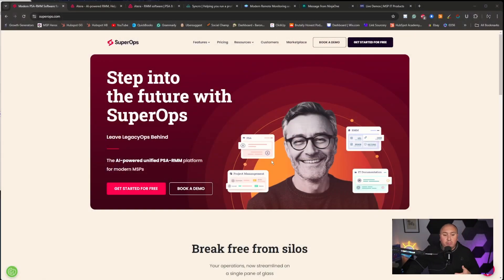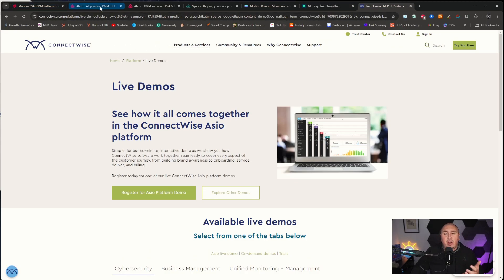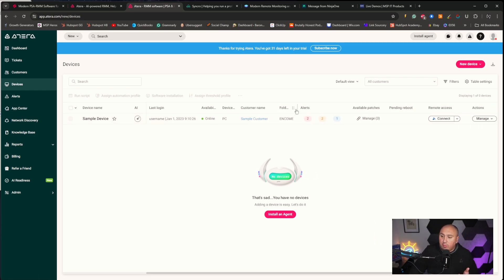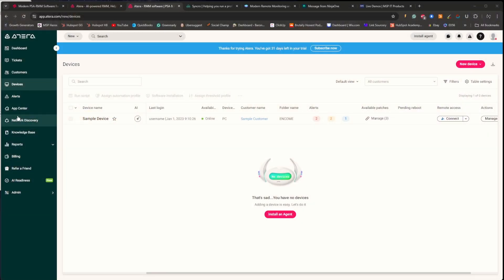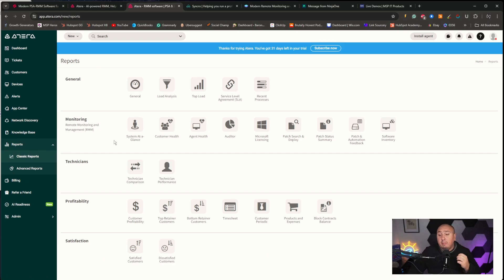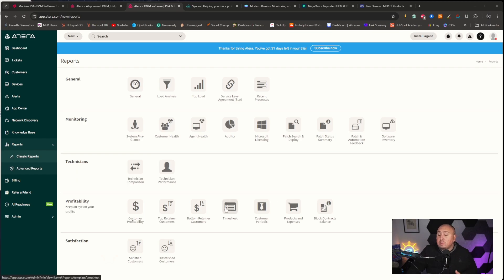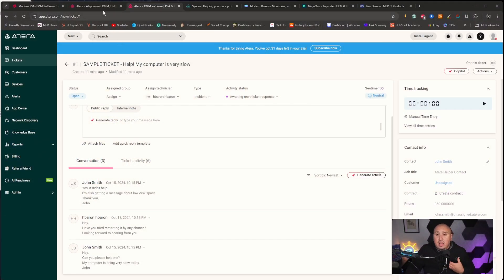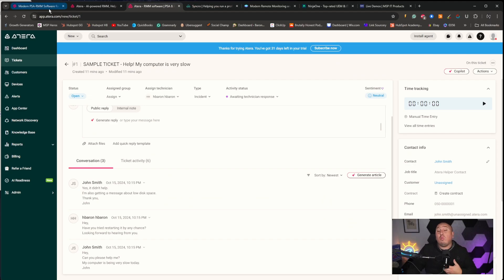MSP Basics: You NEED An RMM... But What Does It Do??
Are you ready to take your MSP to the next level? Discover how Remote Monitoring and Management (RMM) can transform your business! In this video, we’ll break down what RMM actually does, why it’s a game-changer for Managed Service Providers, and how it saves you time, boosts efficiency, and keeps your clients happy. Whether you’re new to MSPs or looking to streamline operations, this is the ultimate guide to maximizing your success with RMM. Watch now and learn how to automate, manage, and win!